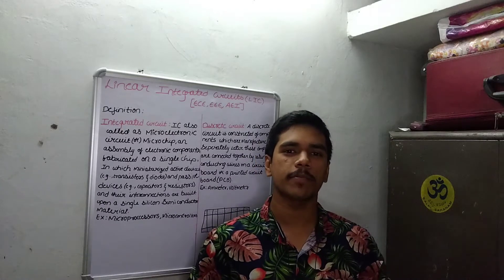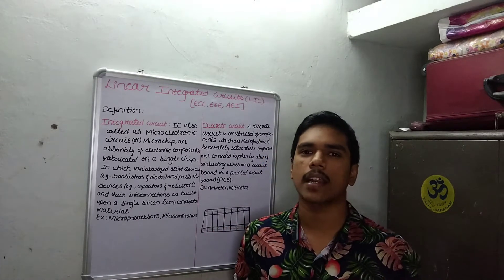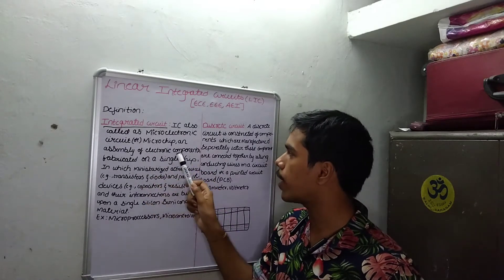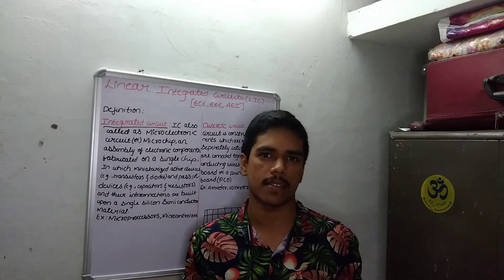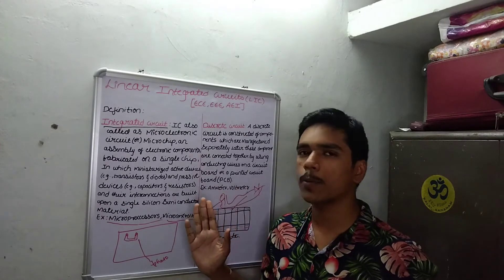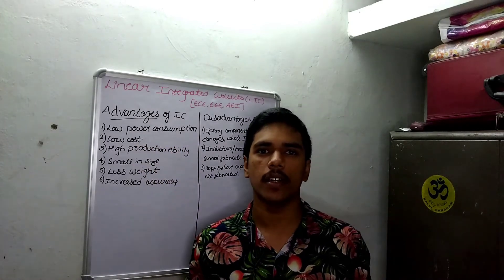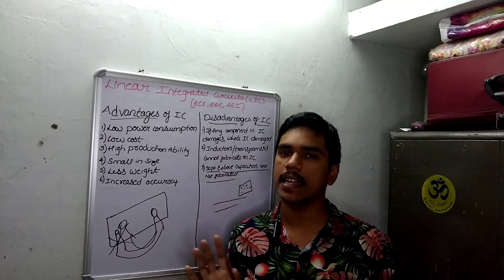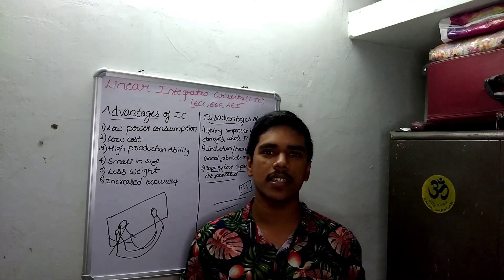LINEAR INTEGRATED CIRCUITS INTRODUCTION ||intrgrated circuit discrete circuit vlsi adv of ic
THIS VIDEO IS ALL ABOUT LINEAR INTEGRATED CIRCUITS DISCUSSION ...THIS SUBJECT WILL BE IN THE BRANCHES OF ECE EEE AEI AND ALSO IN BTECH TOO